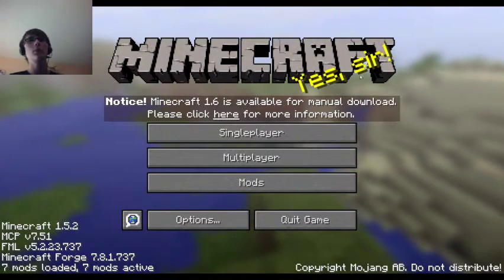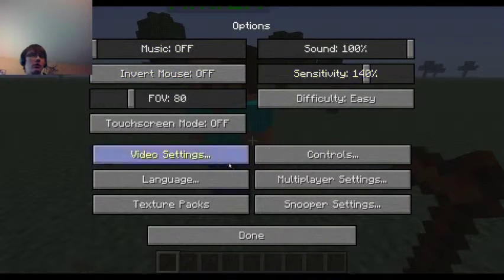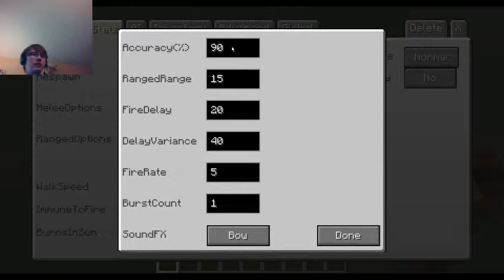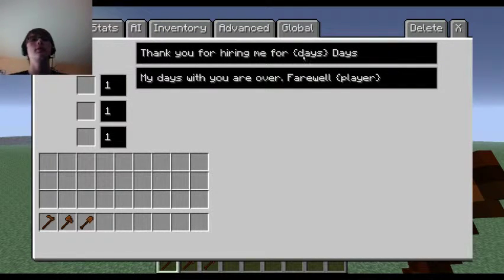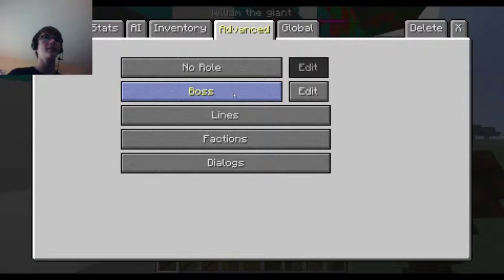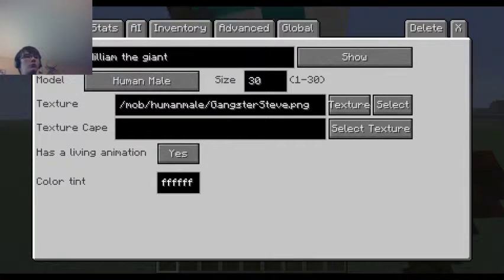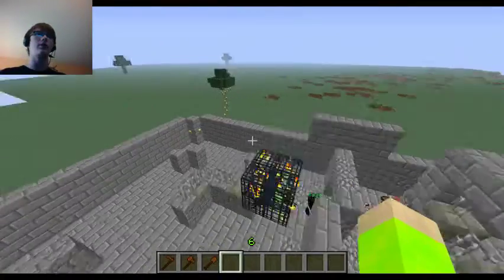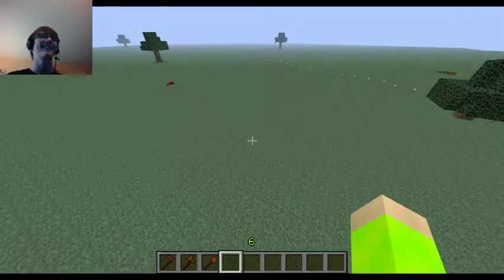Minecraft Mod Showcase - Custom NPC's mod 1.5.2 - LemonsCraftMC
Hey my fellow lemons! Today I reviewed a mod for minecraft 1.5.2 called The Custom NPC's Mod created by Noppes! I use this mod all the time for adventure maps I make for my sister to play. I hope you guys enjoy! Like always, my videos will NEVER contain explicit content or language.